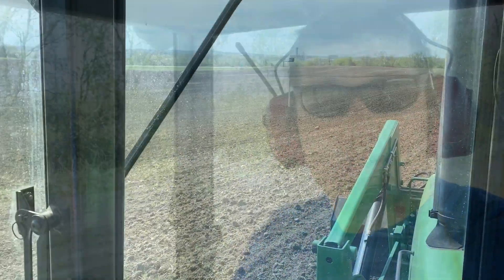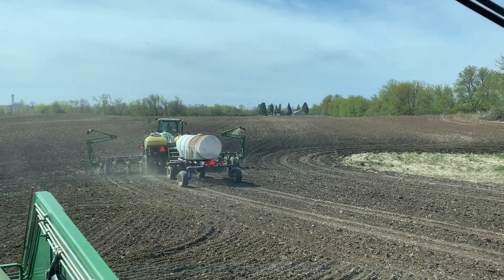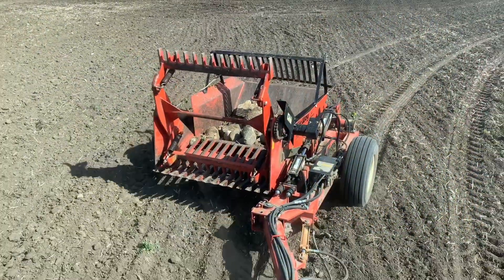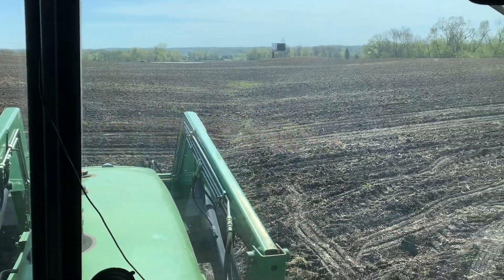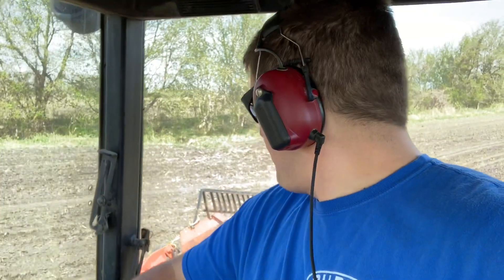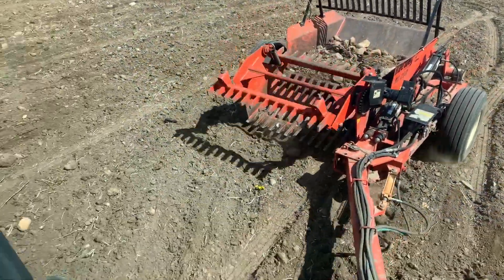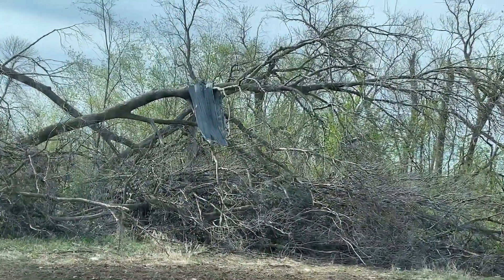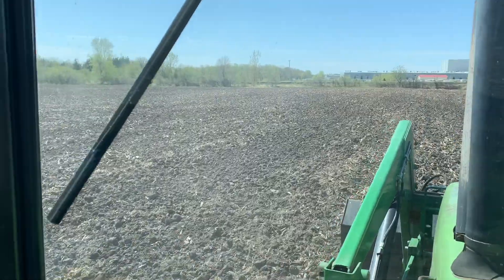Let's Finish Planting Corn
I pick rock as we finish planting corn and then start working soybean ground.